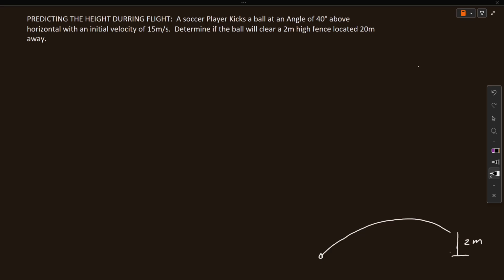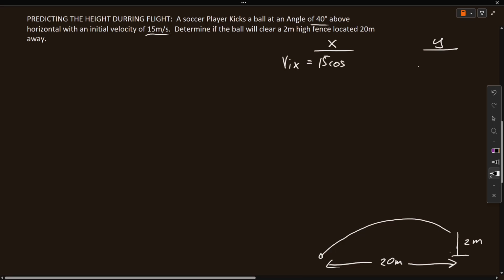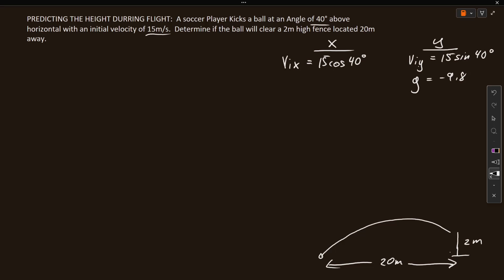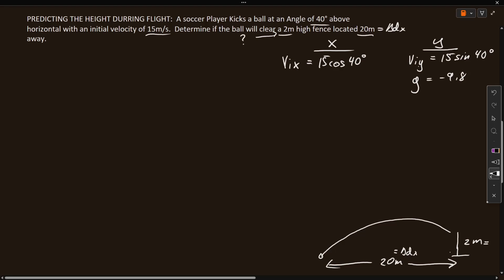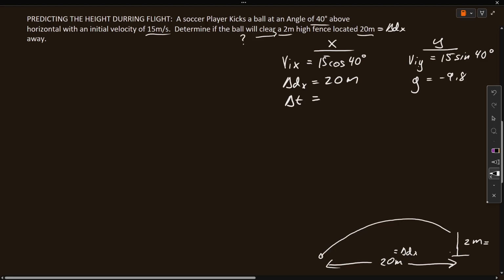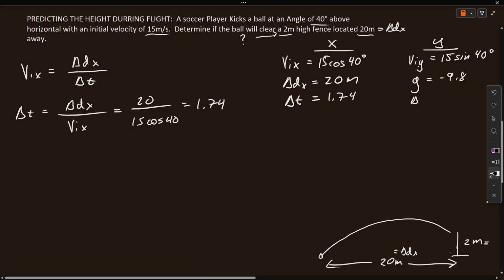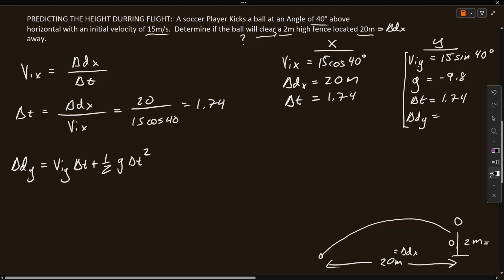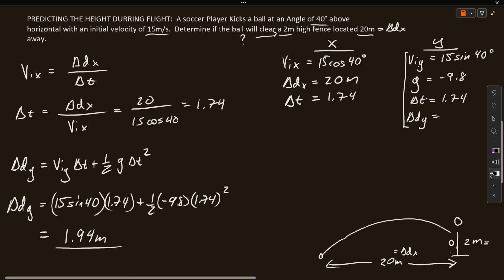Predicting Height During Flight